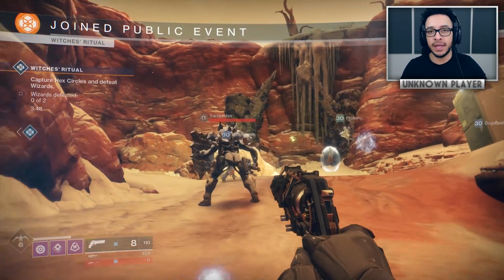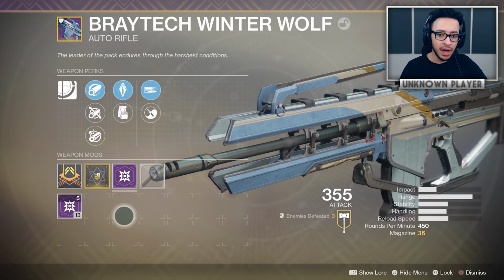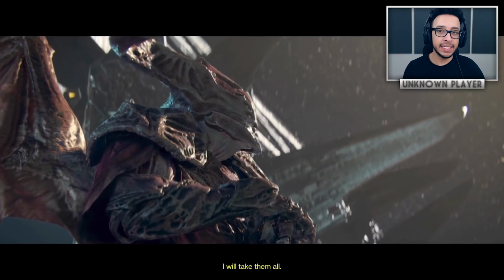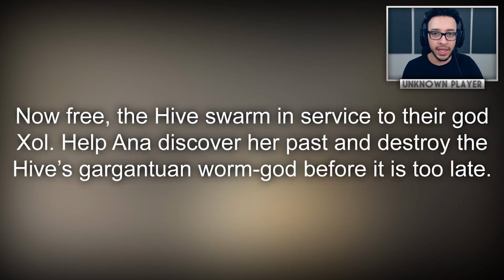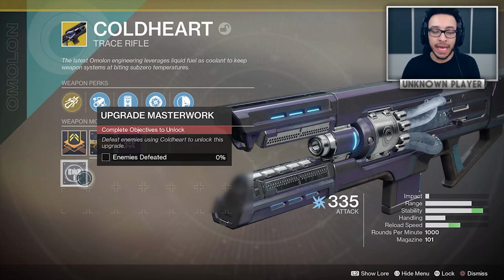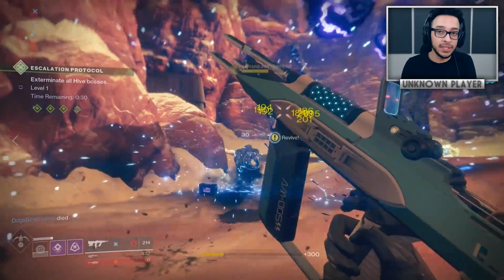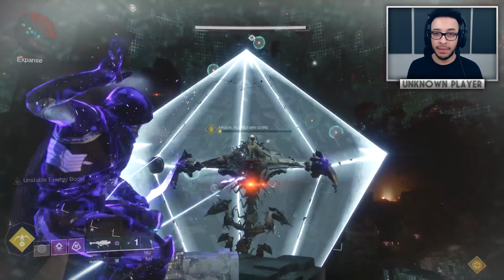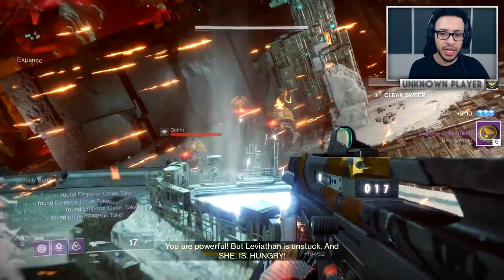Destiny 2: NEW VENDOR LOOT & EXOTIC CATALYSTS! Mars Engrams, Raid Info & Secret Hive Boss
Destiny 2 – Warmind DLC News – New Vendor, Exotic Catalysts & Hive Boss

In this destiny 2 video, we are going to be rounding up all the latest info that bungie have released for the warmind dlc expansion 2. We’ll be talking about the new vendor being added with their loot rewards for mars, how the exotic catalyst system will work, the real hive boss we might face in the dlc and info about future raids.